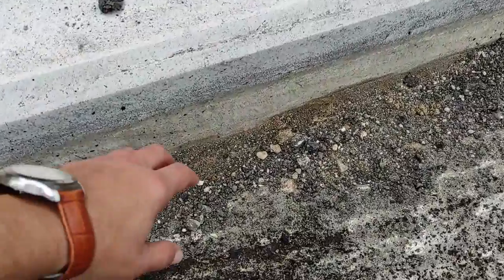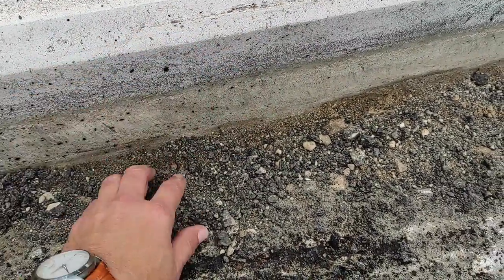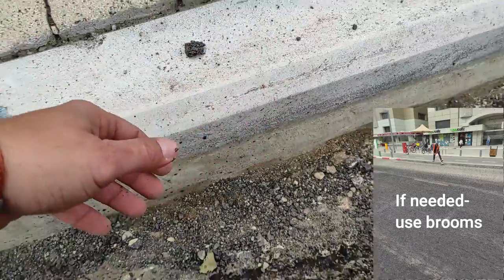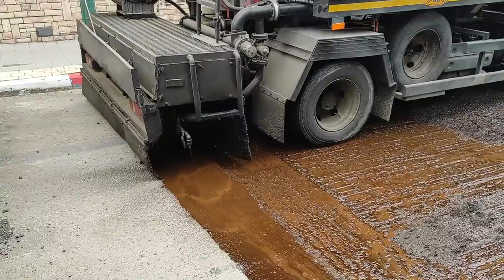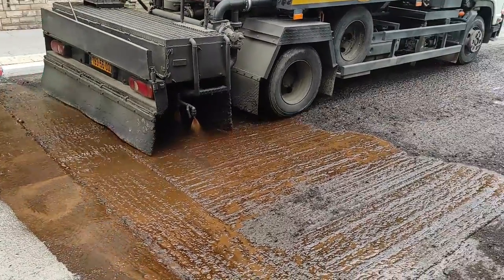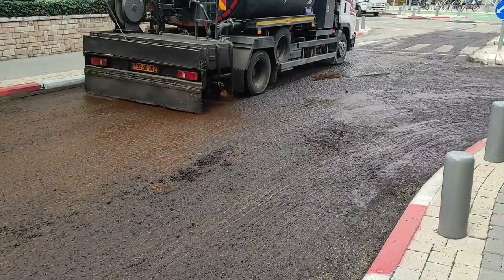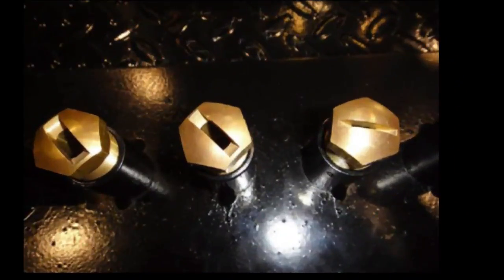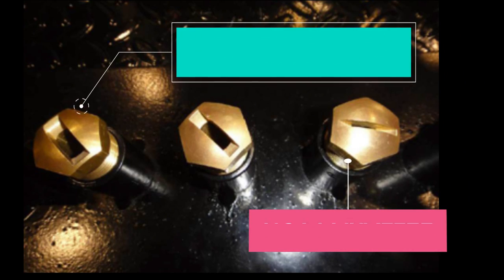5EMULSION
WHAT IS THE PURPOSE OF THE TACK AND PRIME COAT AND ITS IMPORTANCE